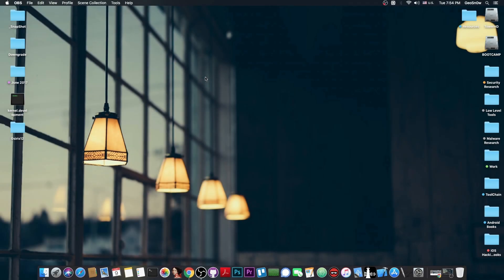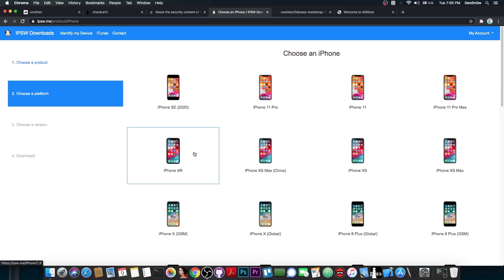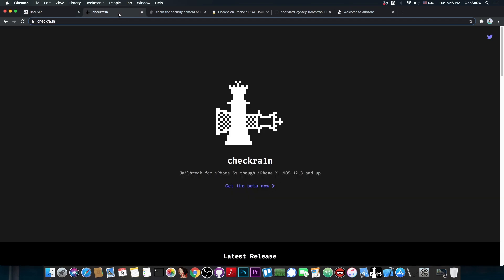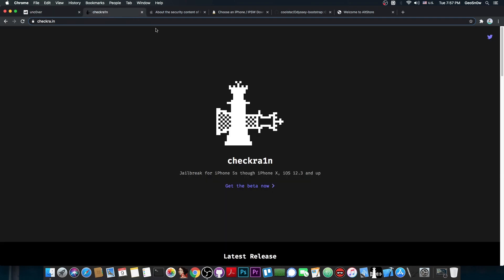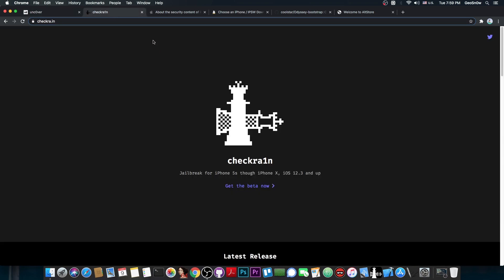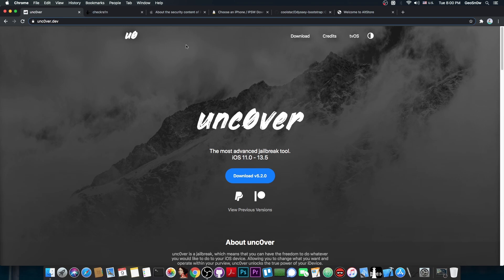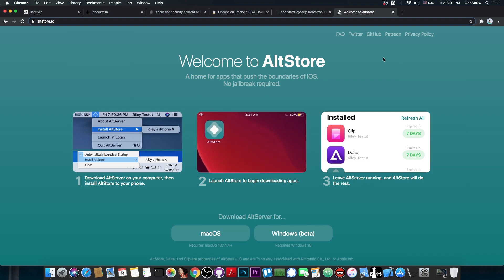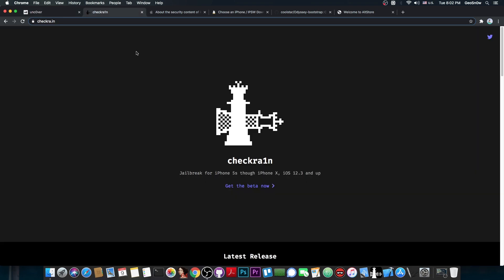iOS 13.5 / 13.4.1 - 12 SHOULD YOU USE Unc0ver OR CheckRa1n Jailbreak? Which One Is Better / Faster?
▶ Dr.Fone – Phone Manager (iOS): Transfer music, photos and other files from your iPhone to computer

In today's video, we're discussing which jailbreak program you should use depending on various use-cases. We're going to clarify whether you should use Unc0ver Jailbreak or CheckRa1n Jailbreak, which one is better, faster, and more stable (if there is any difference) and what you should do depending on how portable you want your jailbreak experience to be.

This video comes as a response to the increased number of questions I get about whether CheckRa1n is better or more stable than Unc0ver and vice-versa. Of course, for the A12 and A13 devices, there is really no choice - you're stuck with Unc0ver whether you want it or not. But for the rest of the devices, you have two choices. This video should help you make an educated decision on what tool to use.

~ GeoSn0w